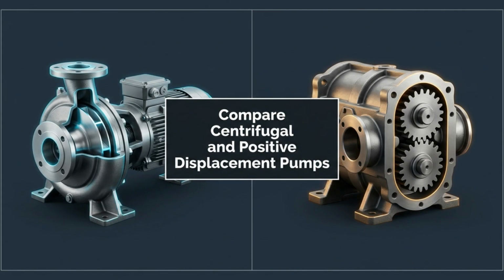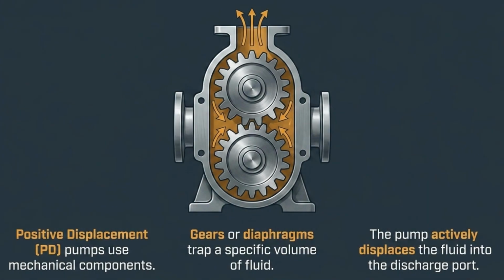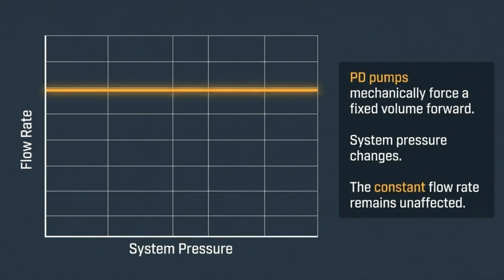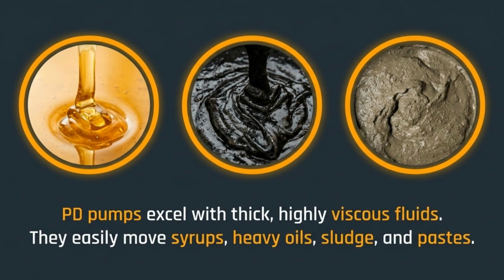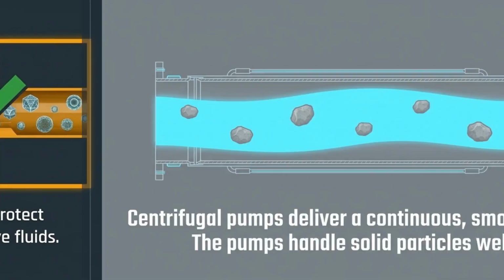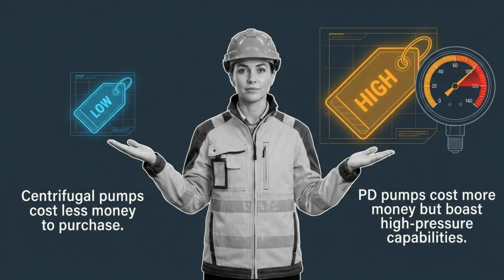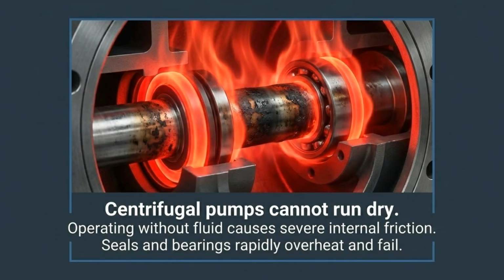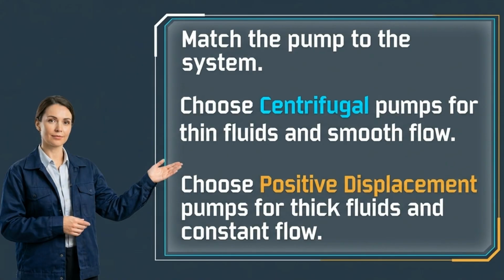Centrifugal vs. Positive Displacement Pumps Explained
Are you trying to understand the difference between centrifugal and positive displacement (PD) pumps? In this video, we break down their distinct operating mechanisms, starting with how centrifugal pumps use spinning impellers to convert kinetic energy into pressure. We also explain how PD pumps use gears or diaphragms to trap and displace fixed volumes of liquid. You will learn why centrifugal pumps are highly efficient for thin, low-viscosity liquids like water, while PD pumps excel at moving thick, viscous fluids like heavy oils and syrups. We cover crucial flow rate dynamics, such as why centrifugal flow decreases as system pressure increases, whereas PD pumps maintain a constant flow. Finally, we discuss solids handling, flow smoothness, and essential maintenance tips, including why you must never run a centrifugal pump dry. Watch now to find the right pump for your specific application!